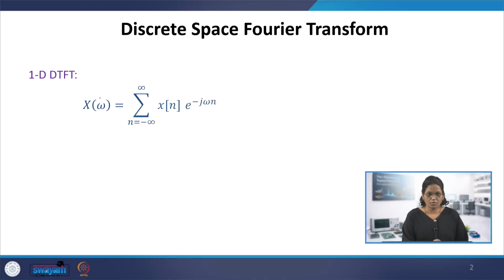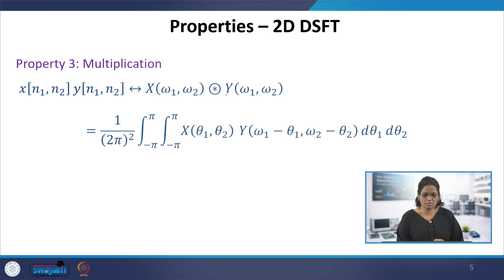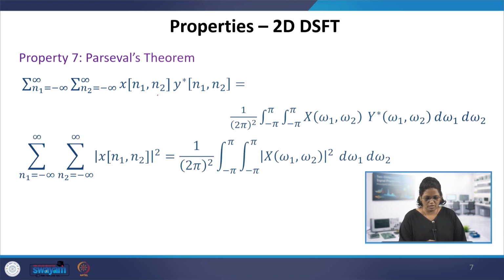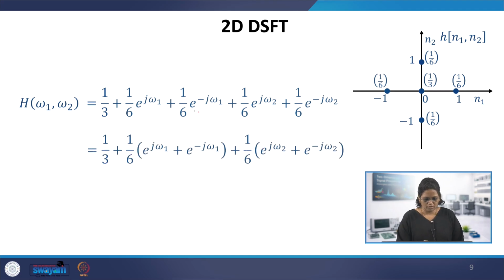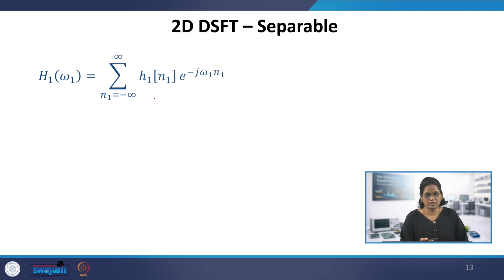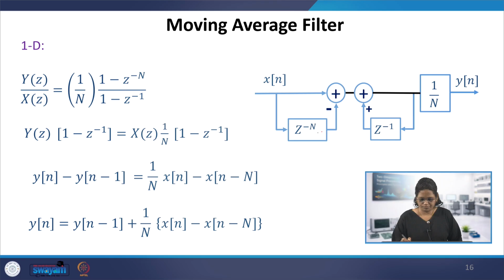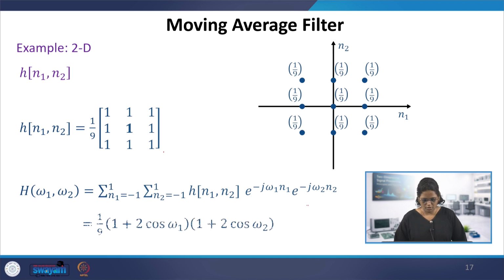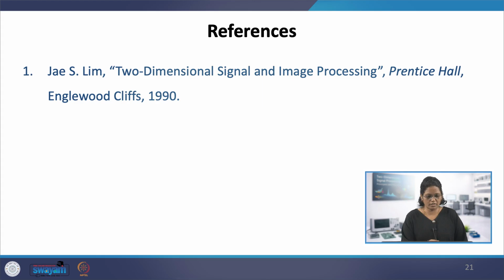Lecture 13: 2-D Fourier Analysis: 2-D DSFT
This lecture covers the Discrete Space Fourier Transform (DSFT), its inverse, the properties of the DSFT, separability, and the moving average filter.